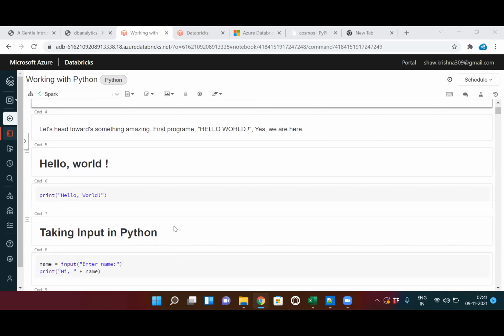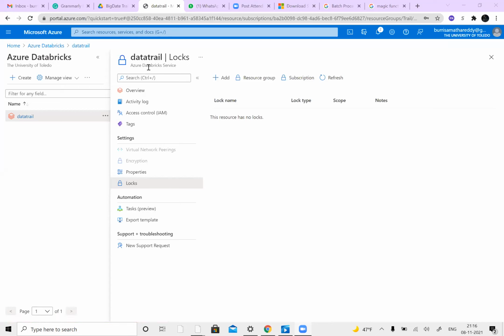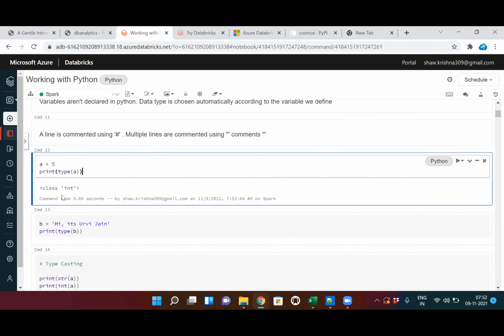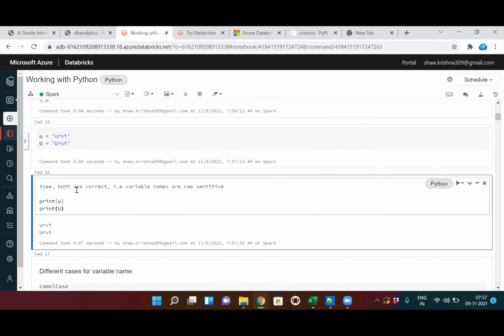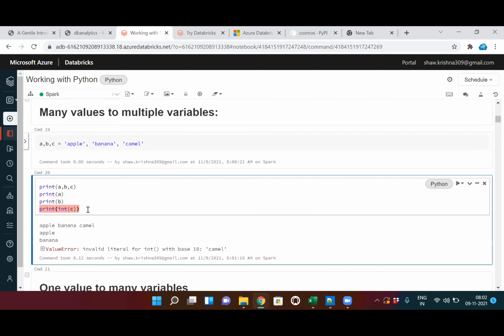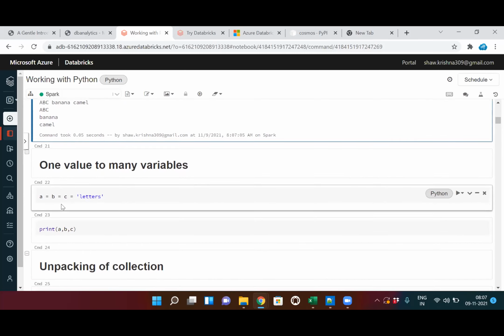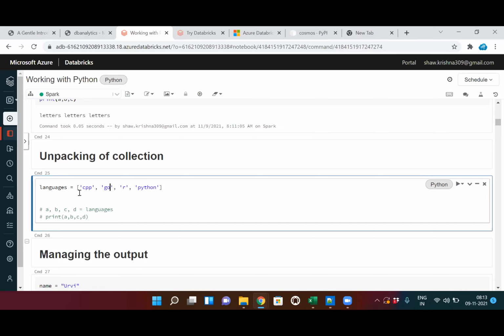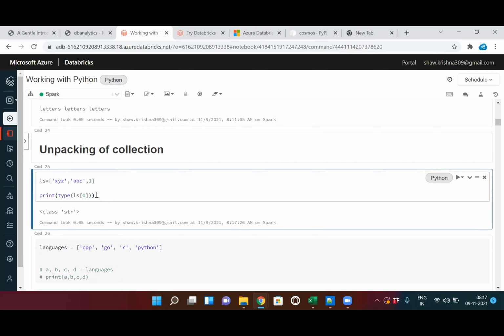Working with Python Using Databricks:Session-1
Working with Python Using Databricks:Session-1 with Hands-On activity.